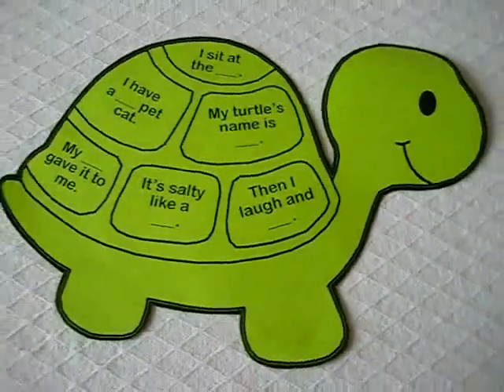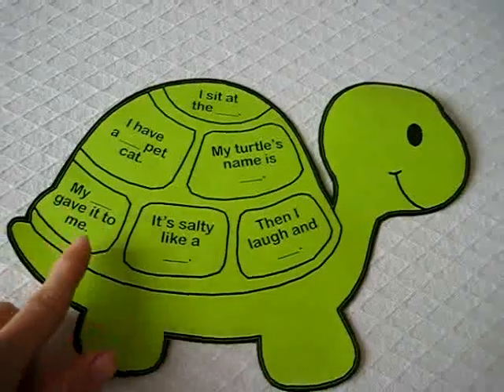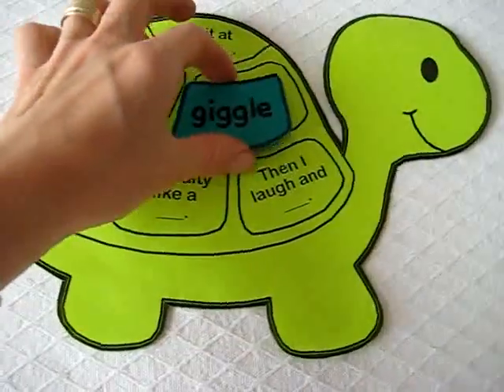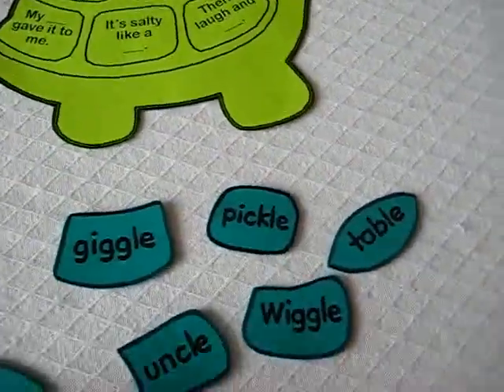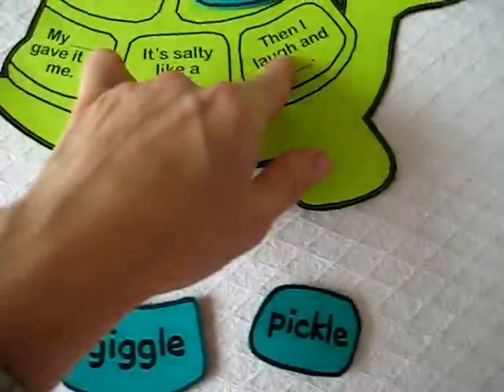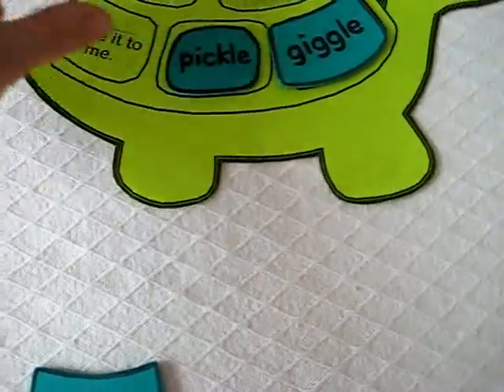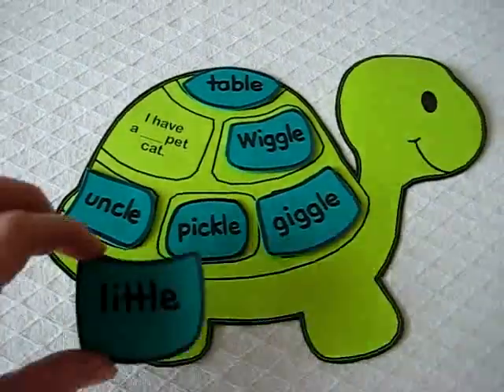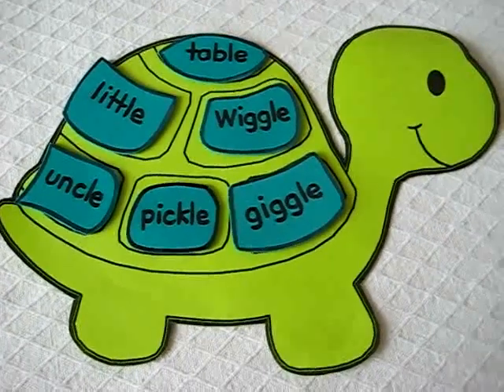Grade 1 - Reading, Phonics, Spelling game: Add "le" sound words to fill in blanks on turtle.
Educational game for reviewing reading and phonics with children.
Focusing on words that include the sound "le"
Can also be fun for practicing with rhyming words.
Filling blanks to simple sentences.
Theme: turtle, dark green, light green, body, shell